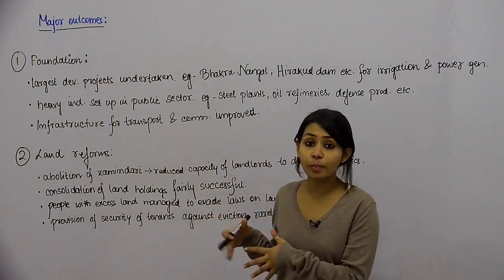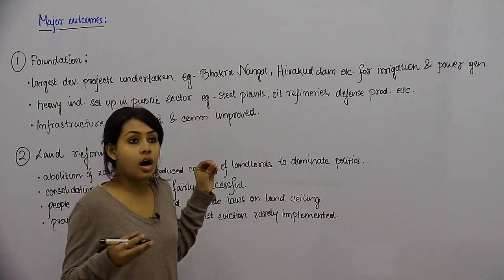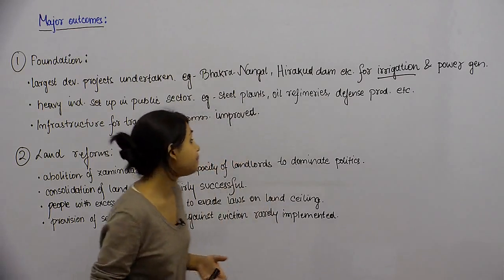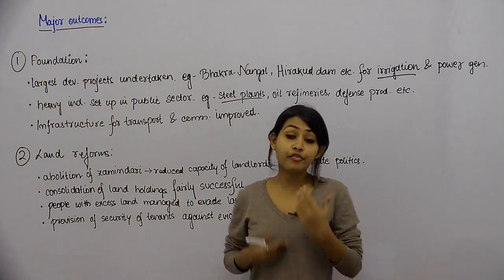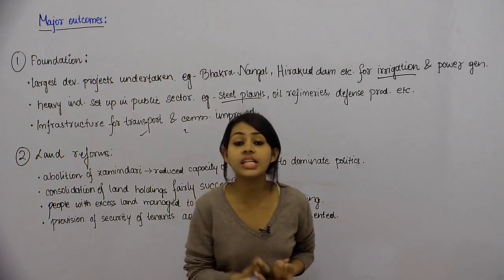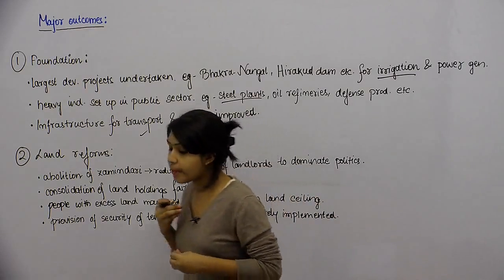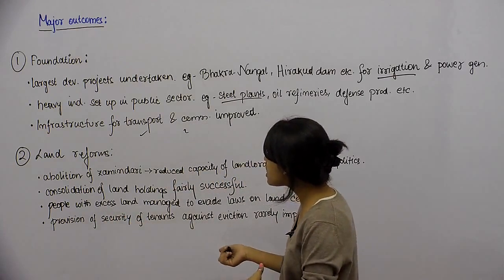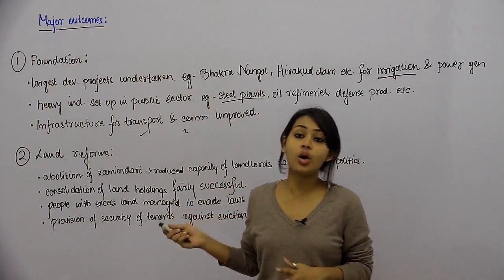PolSc_XII_Politics of Planned Development_Part8_Major Outcomes_Sutapa Bakshi